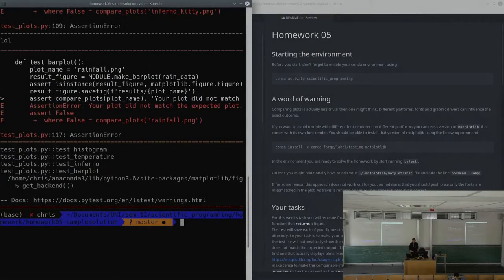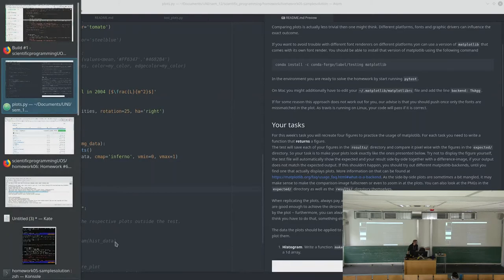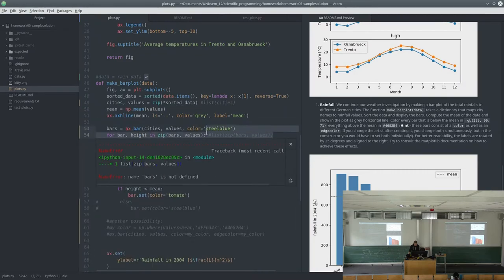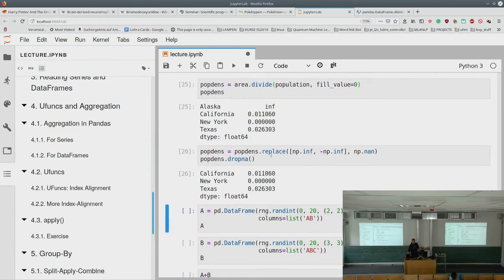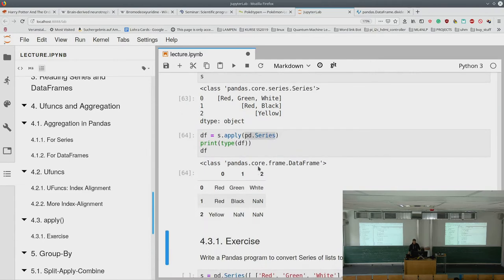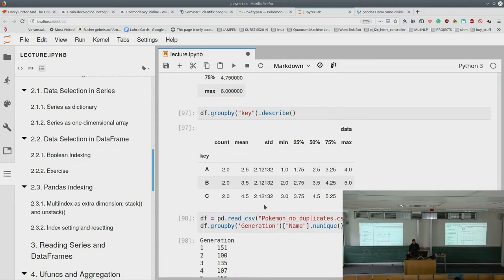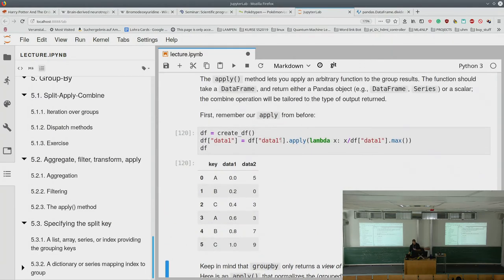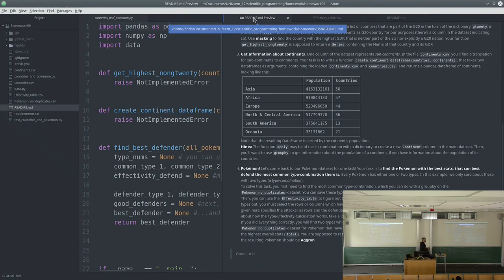Scientific Programming in Python 2019 - Lecture 6.2: basic Pandas